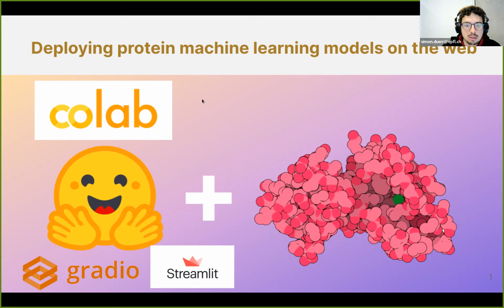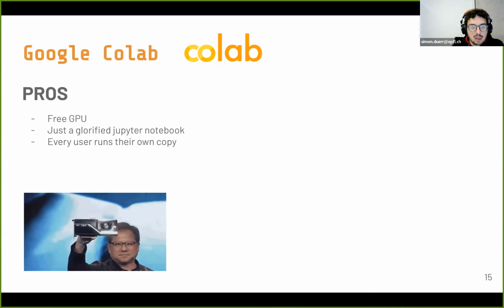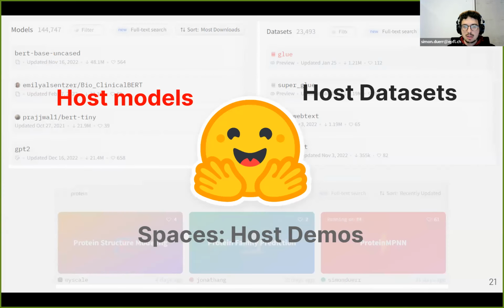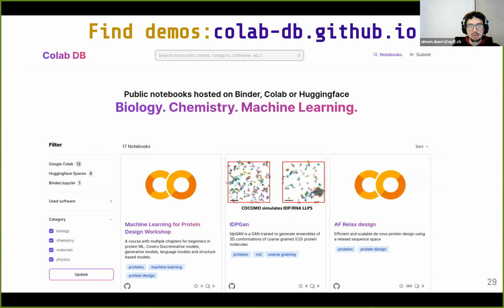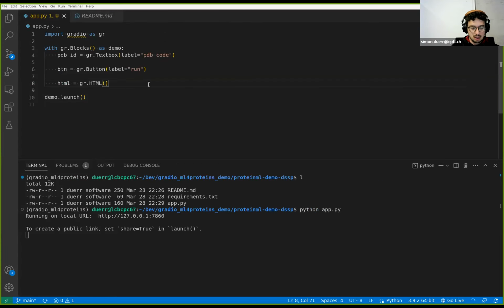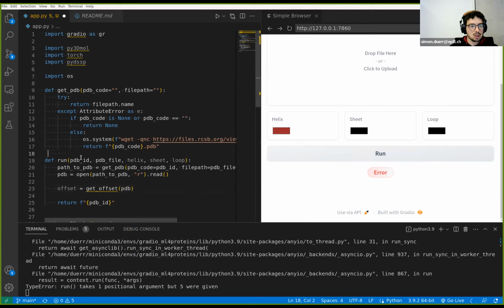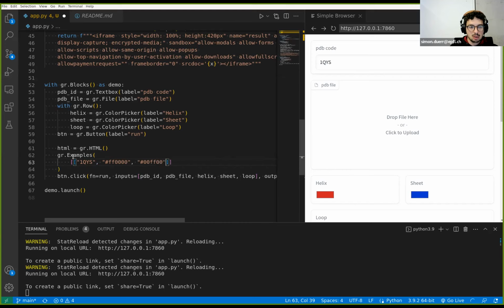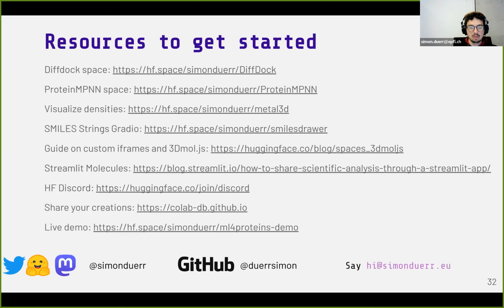Deploying protein machine learning models on the web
Tuesday March 28th, 4-5 pm EST | Simon Dürr — PhD Candidate, EPFL (Switzerland)

In recent years, the field of machine learning applied to proteins has exploded with biochemists and the machine learning community contributing many exciting advances in terms of model architectures and used datasets. Very successful models such as AlphaFold2 have benefited from being available as easy to use webapps (ColabFold) on services like Google Colab with integrated visualization of the output and configurable input options. While extremely successful it is currently not standard to share such interactive demos or even code at the preprint stage hindering progress in the field.   In this talk, I want to give an overview of the landscape of tools to publish such models including a live demo of how to convert a model from a python script to an interactive webapp deployed on HuggingFace spaces similar to other webapps such as